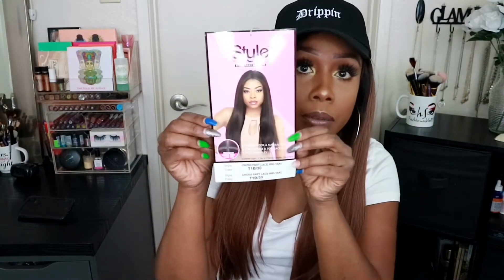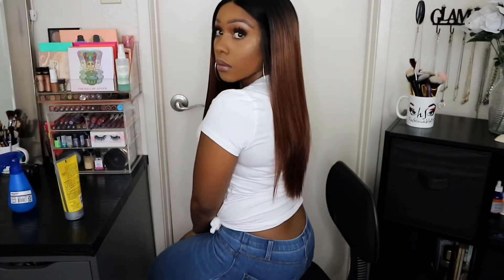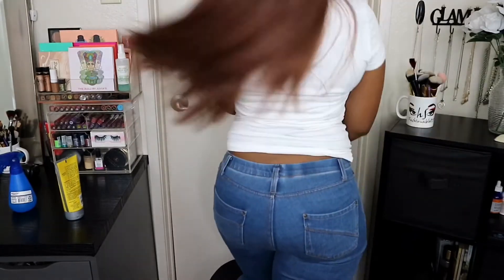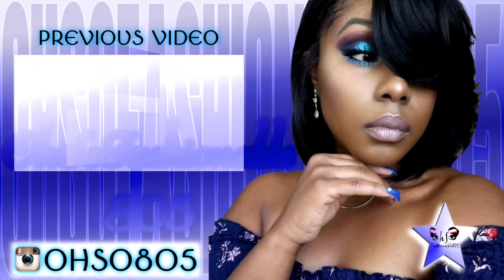Around the way Girl Vibes 😎 Style Plus Cross Part Lace Wig Yaki - SamsBeauty.com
SamsBeauty Exclusive Wig Line Style Plus Wig Review. ENJOY =)

For Product Reviews or Business Opportunities ONLY,

OhSo